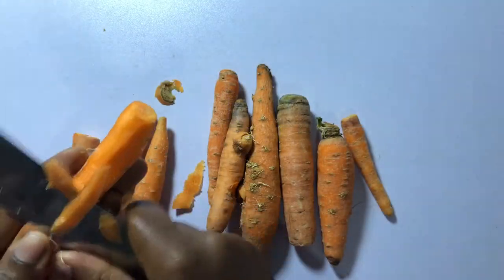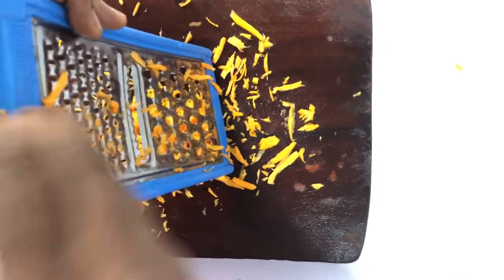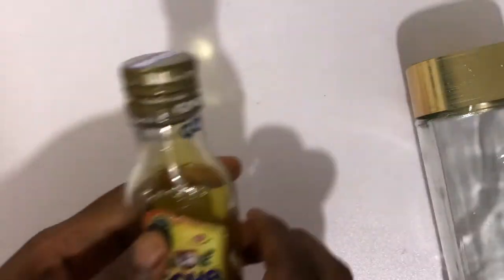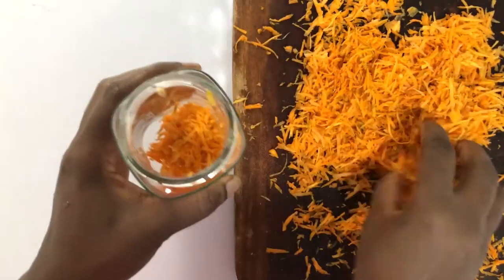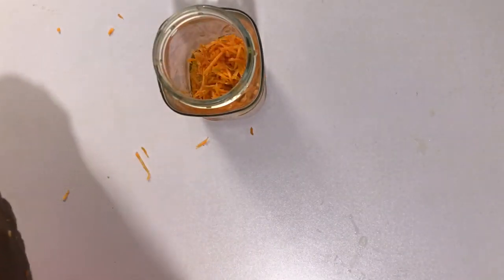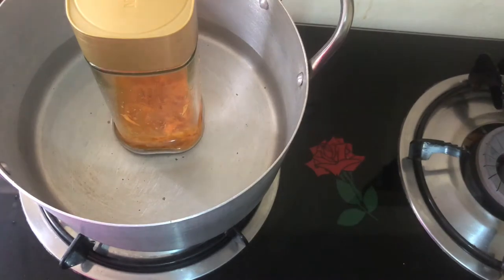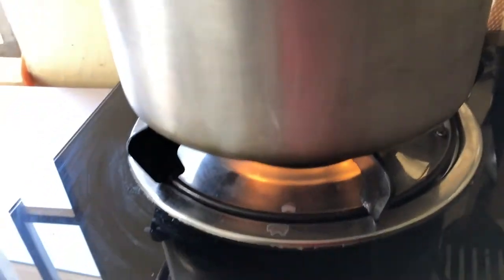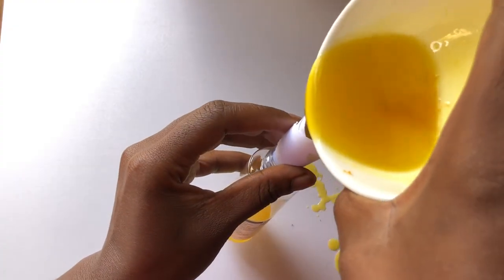SKIN LIGHTENING OIL FOR ALL SKIN TYPES| 100% ORGANIC SKIN LIGHTENING OIL(NO CHEMICALS, TOXIN FREE)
In this video I will show you how to make your own 100% organic skin lightening oil. No harsh chemicals added, this oil is not toxic or harsh to your skin and it is good for all skin types. It can be used for hair and skin, but I will not recommend use if you are pregnant or an expecting woman. If you find this video helpful, be sure to share it with your family and friends!

Hi!! I'm Nzube and I make videos focusing on how to use natural ingredients to improve and enhance your beauty on this channel,

FILMING EQUIPMENT
✦iPhone 10
EDITING SOFTWARE
✦iMovie App

MUSIC
Song: Leonell Cassio - Night Sky (ft. Julia Mihevc)